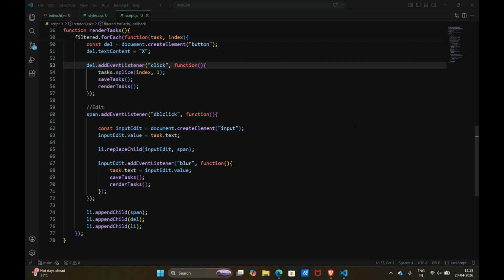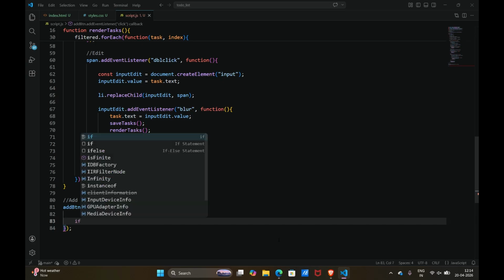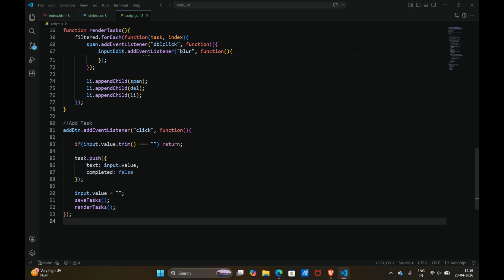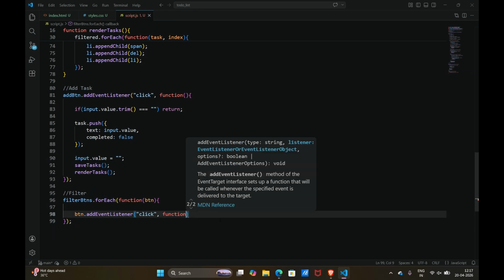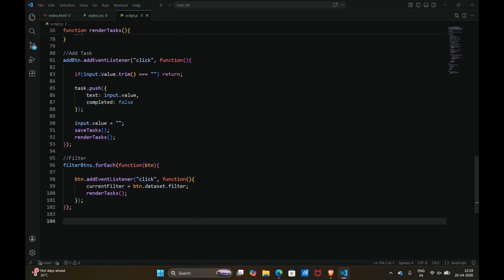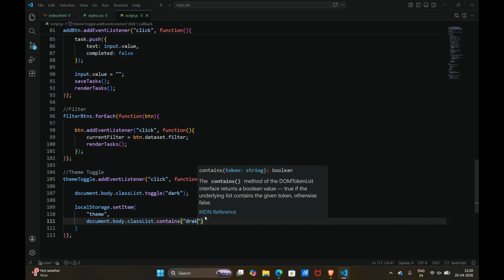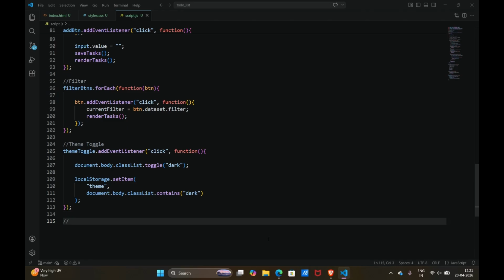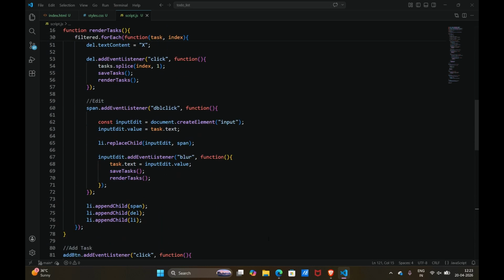Building a Todo List (DOM scripting only) Part 3 | Exploring JavaScript Day 32